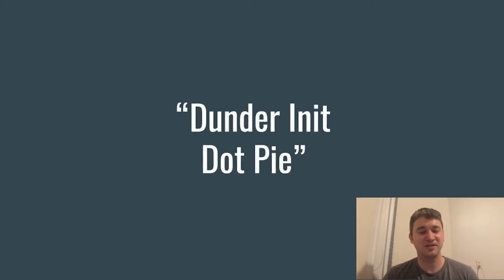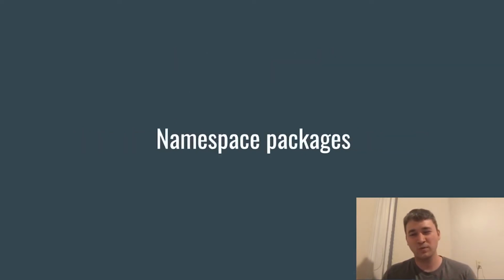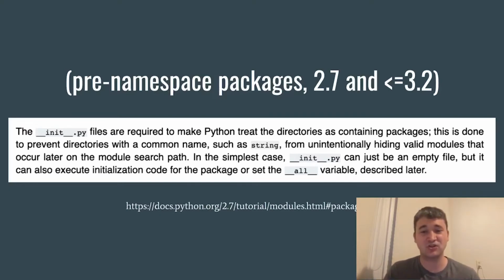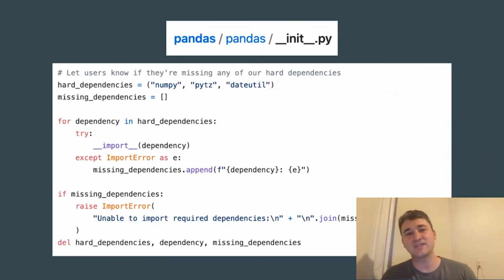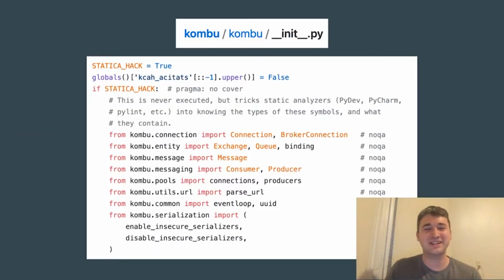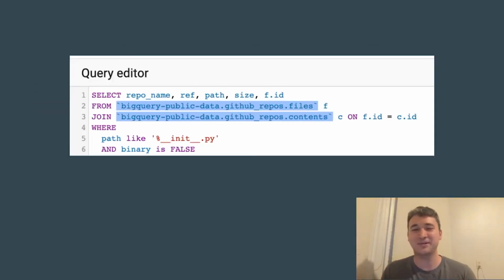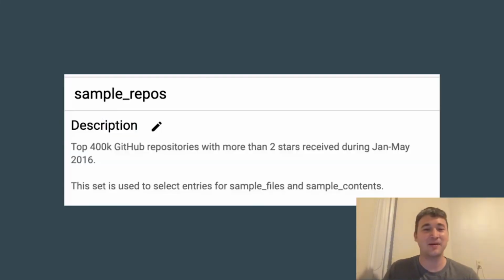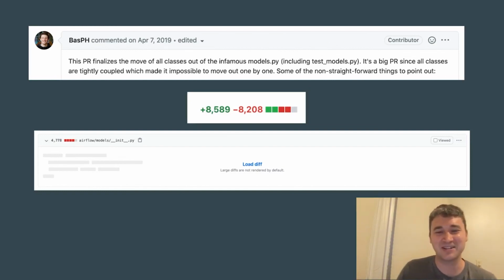What You Can Do With __init__.py (But Probably Shouldn’t) (William Horton)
What is __init__.py doing? Why is it in all of my directories? If you’re just starting out learning Python (or even if you’ve been using it for decades), these might be questions you’ve asked before. This talk is all about __init__.py: its history, its usage, and what can go wrong with it.

Speaker: William Horton
William Horton is a Senior Software Engineer at Compass, where he works on systems for ingesting, processing, and serving millions of real estate listings. In his spare time, he blogs and speaks about deep learning, contributes to open-source Python libraries like fastai and pytorch, and competes in computer vision competitions on Kaggle. When he’s not doing tech things, he enjoys powerlifting and singing a cappella.